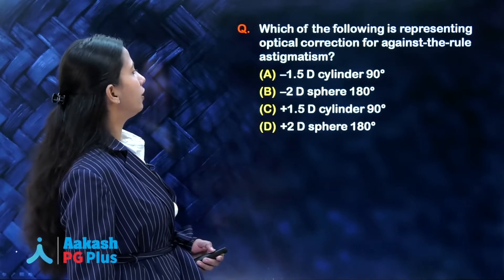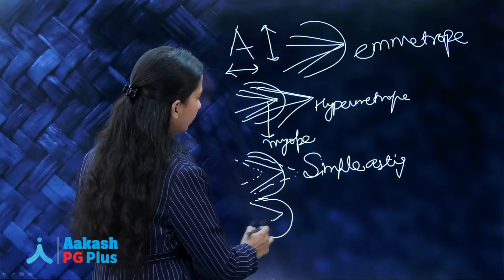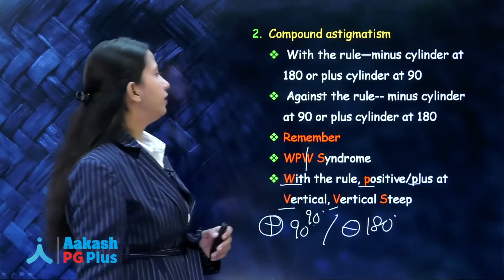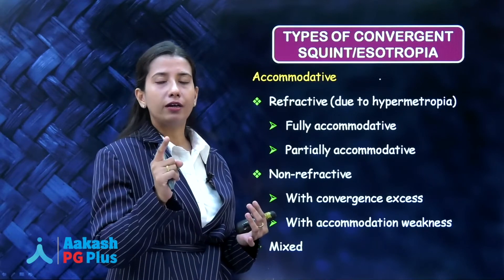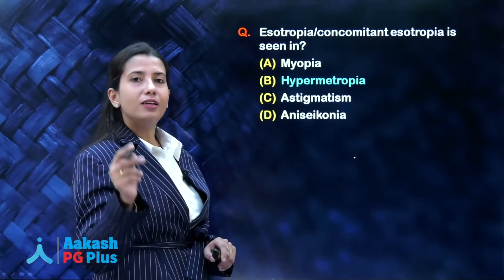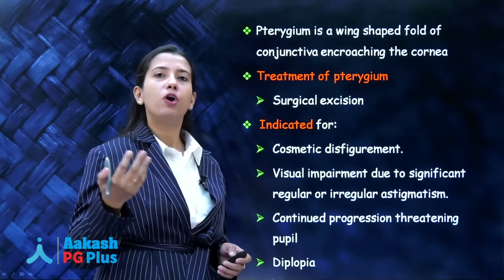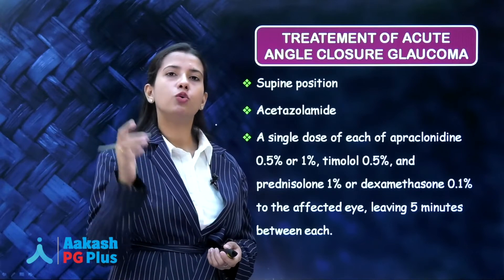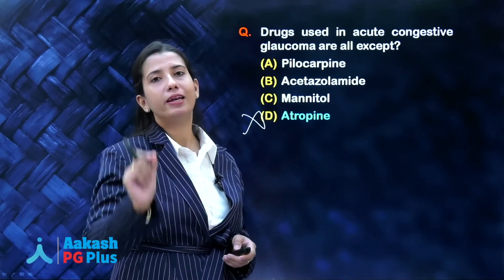NEET 2019 MCQs by Dr. Shailly - Ophthalmology - NEET PG | Aakash PG Plus